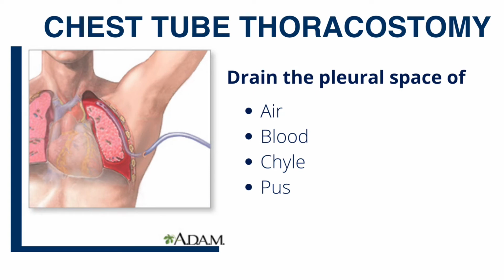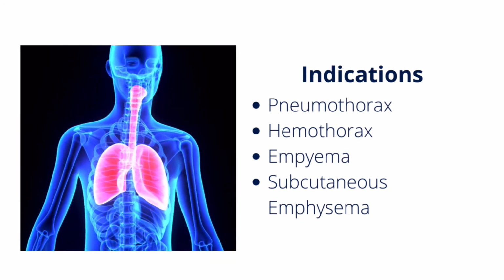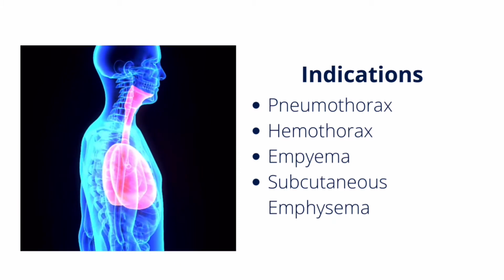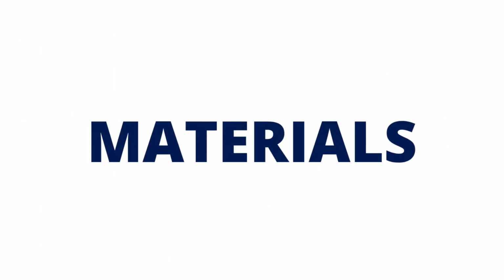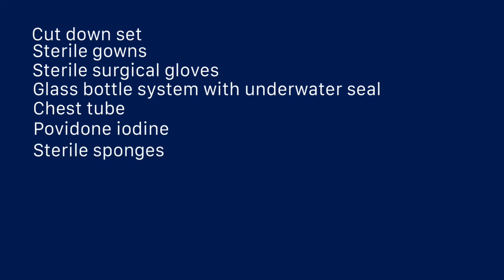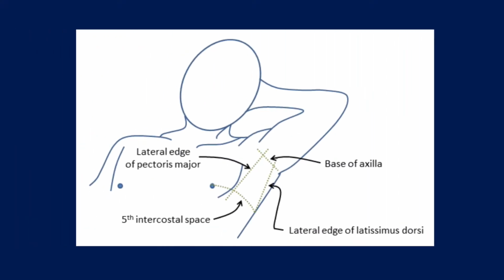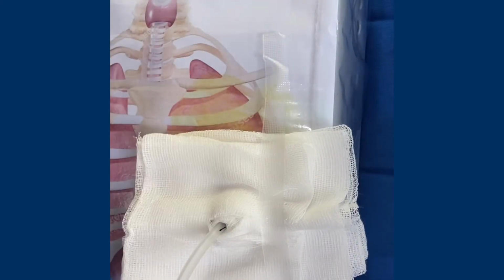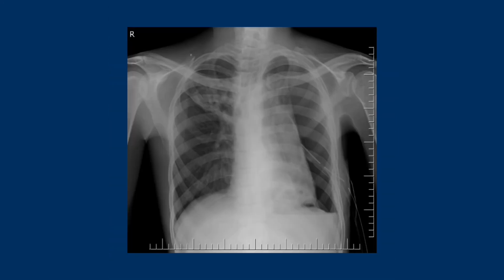Return demo- CTT